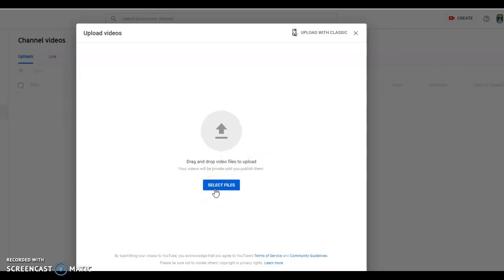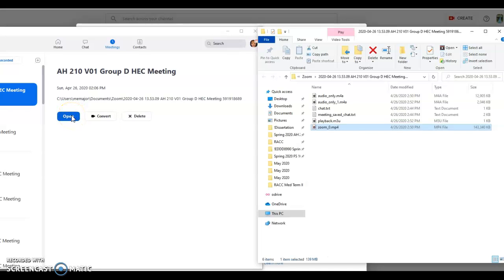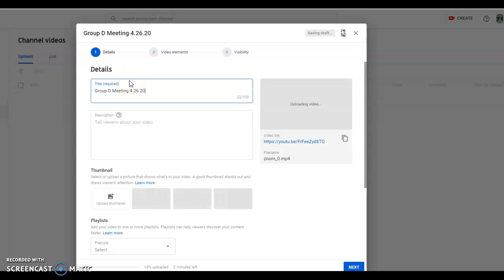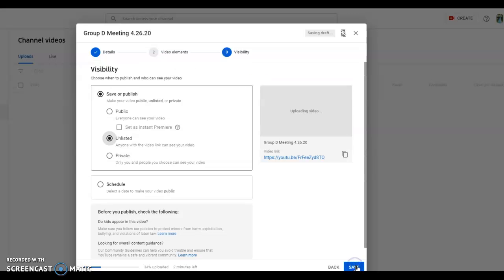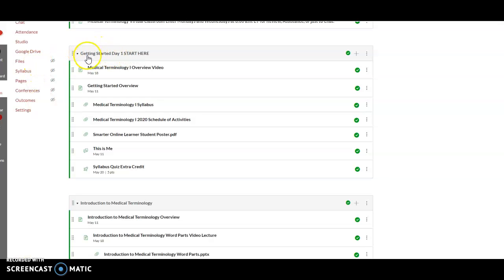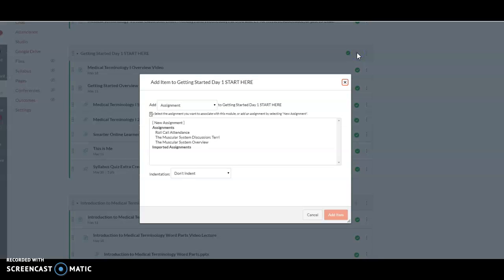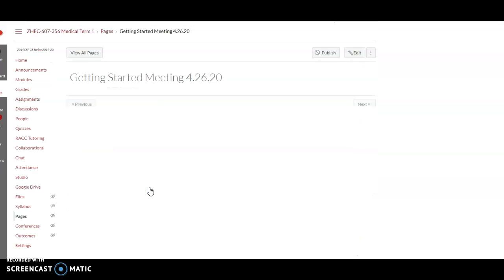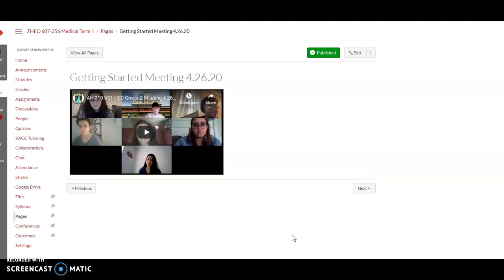Adding a Zoom Recording to Canvas using YouTube